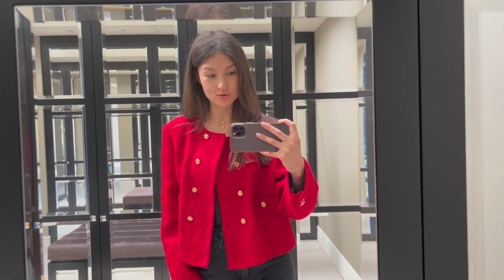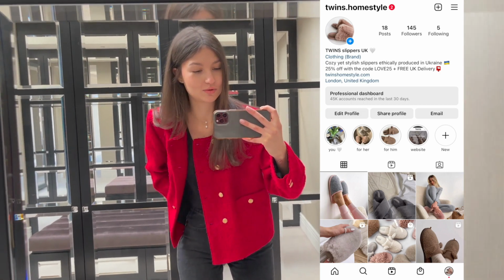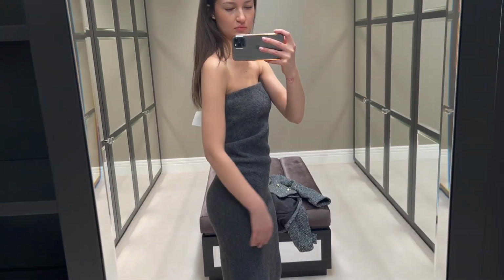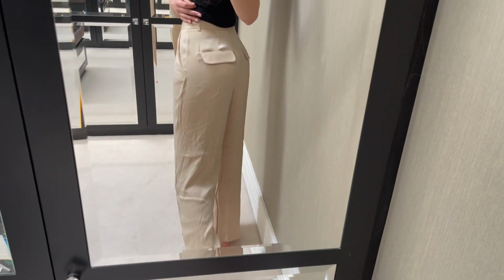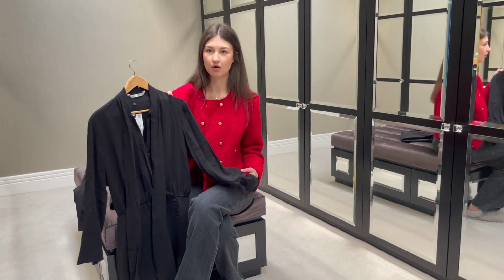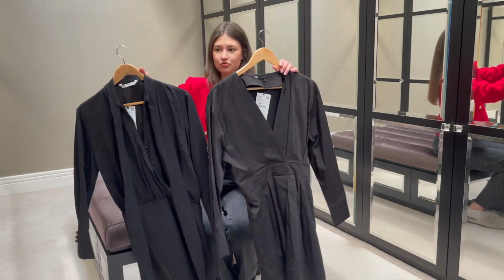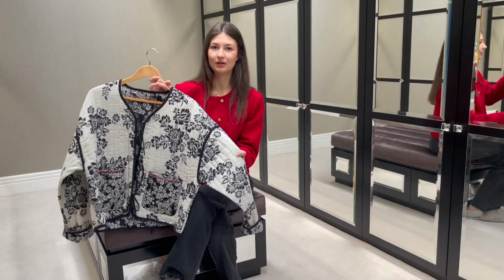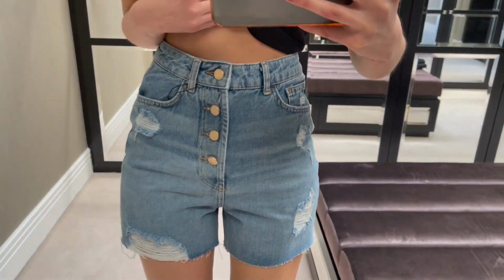ZARA SALE haul 2023 | 7 outfits under £200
ong time no see